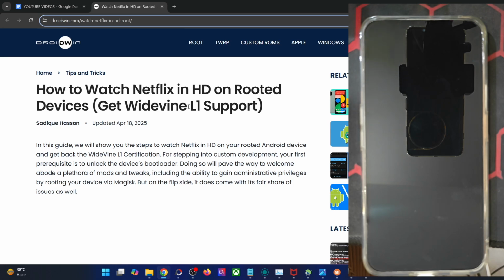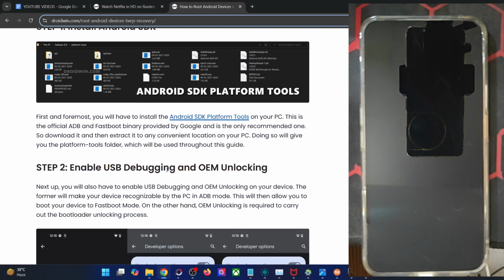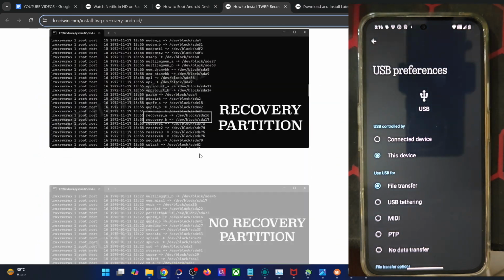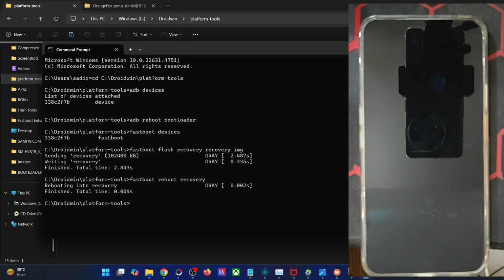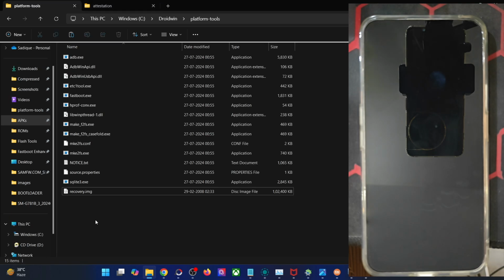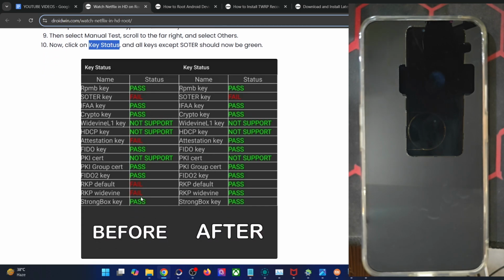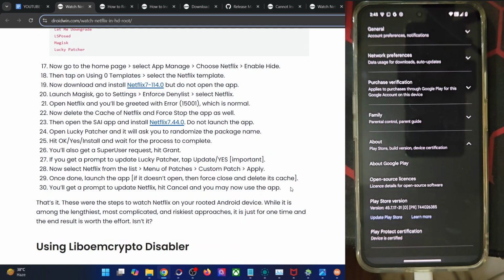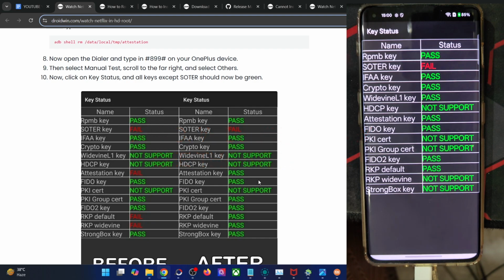How to Get WideVine L1 on Unlocked Bootloader/Rooted Android via Attestation Key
In this video, we will show you the steps to get WideVine L1 Certification on your Android device which has an unlocked bootloader and is rooted.